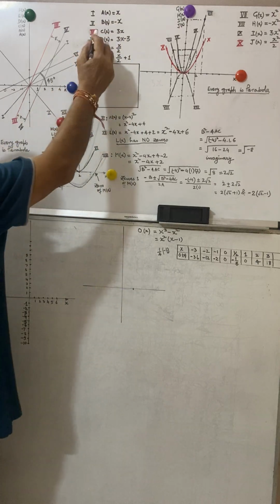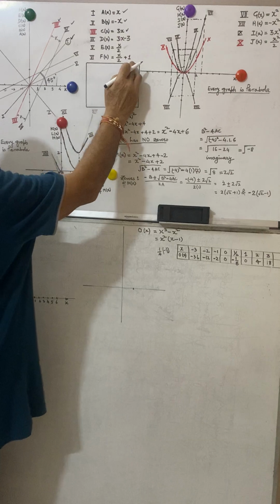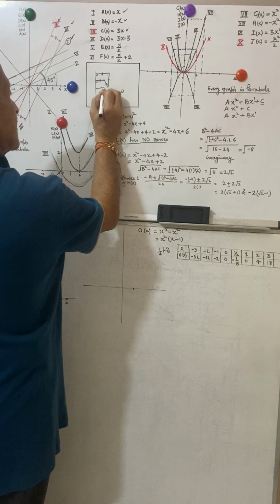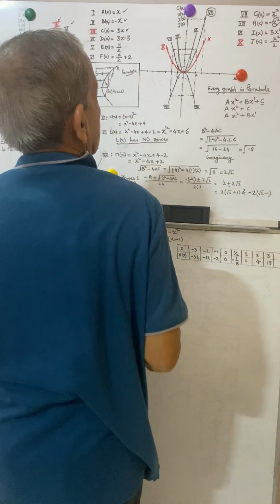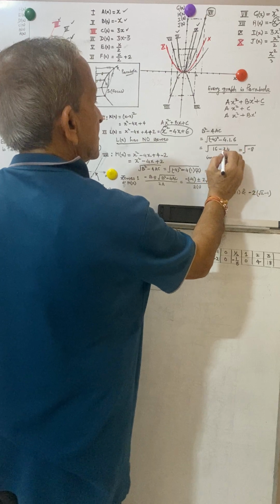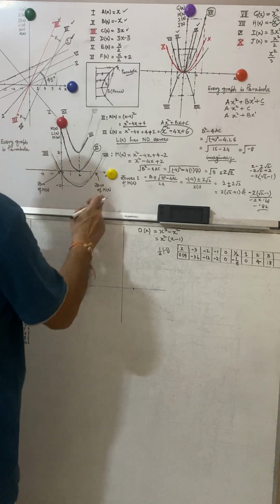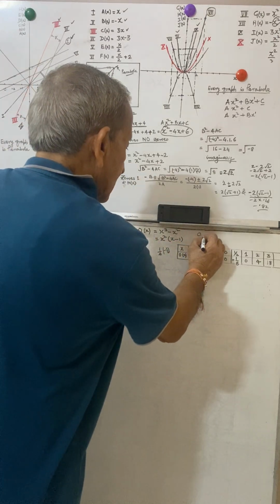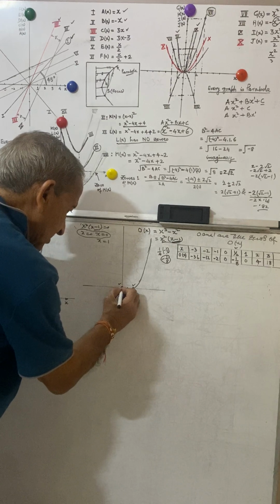@ Math Guru रुड़की वाला 10th Class # Polynomials #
# POLYNOMIALS # Second Lecture#(Graphical Representation)